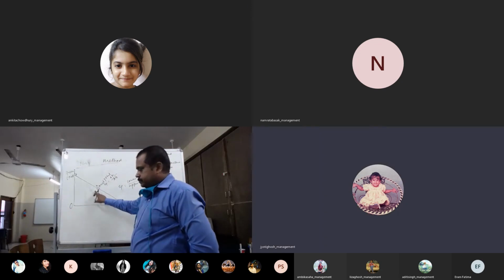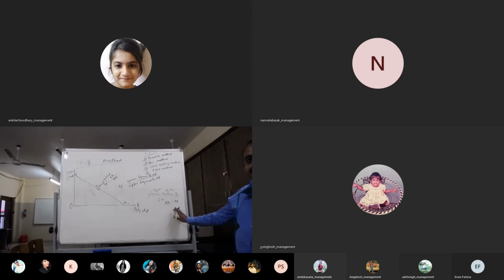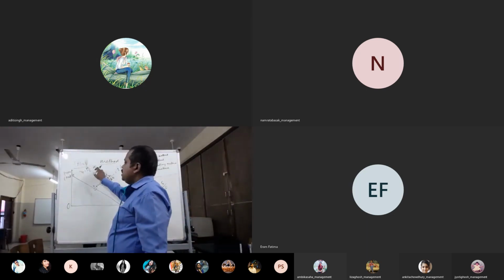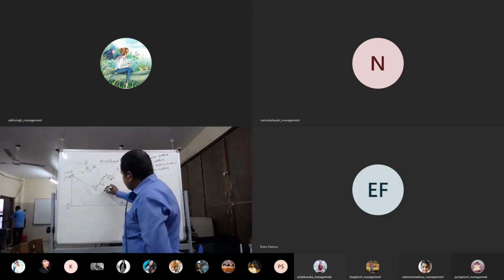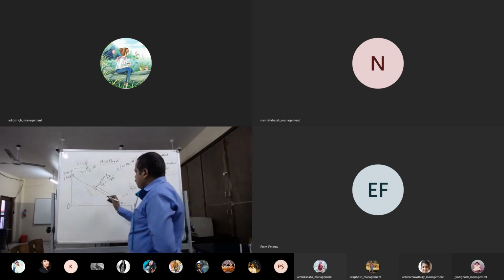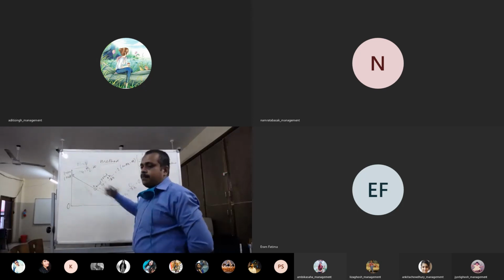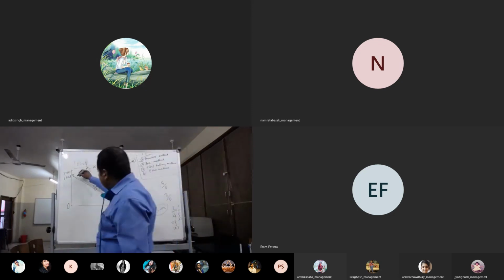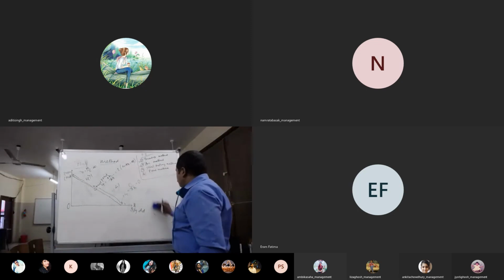Health Economics Elasticity of Demand by Dr. Subir Ghosh -23 09 20